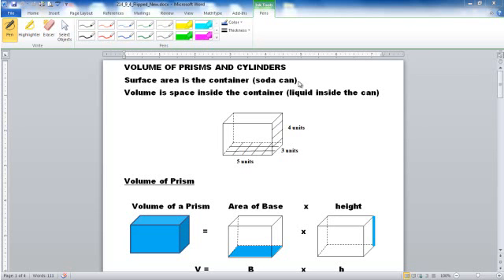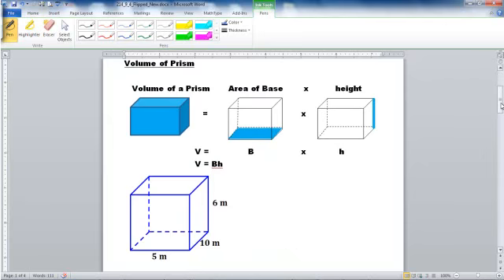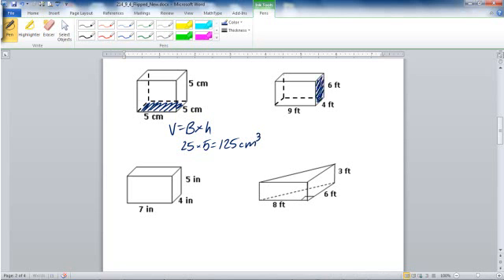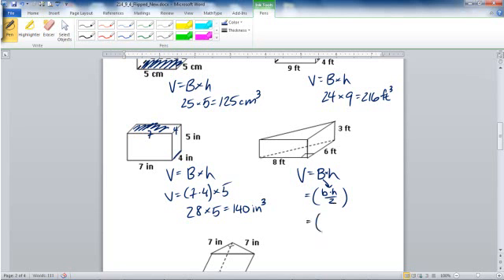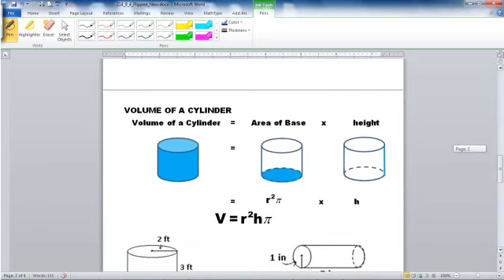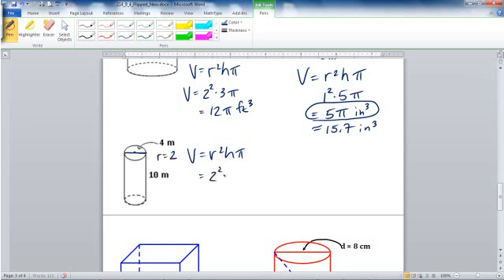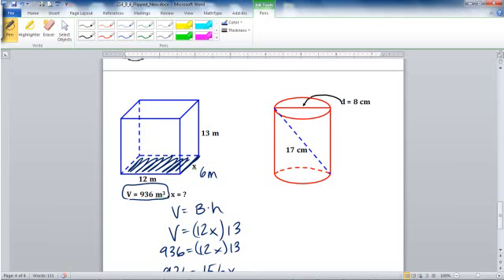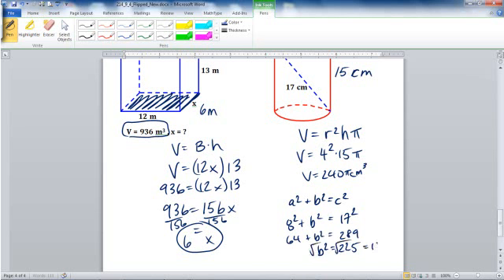Volume Prism Cylinder FHS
Volume of Prisms & Cylinders, Geometry, Ken Goettsche